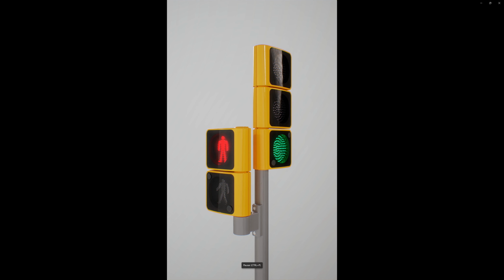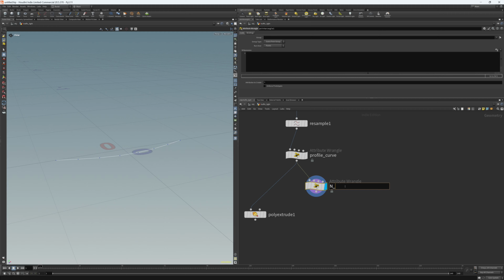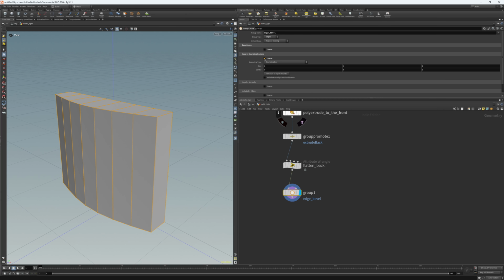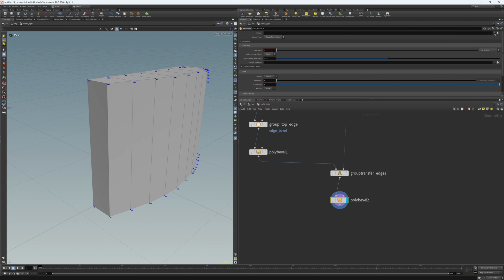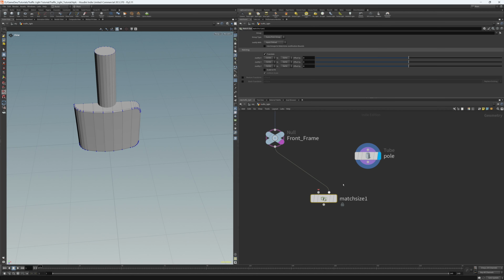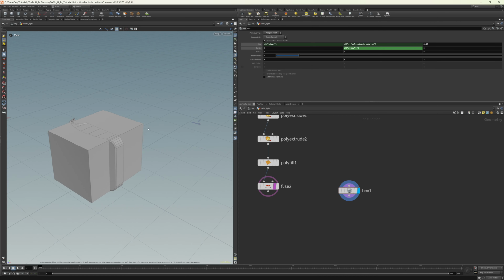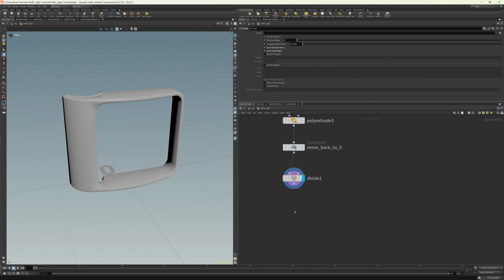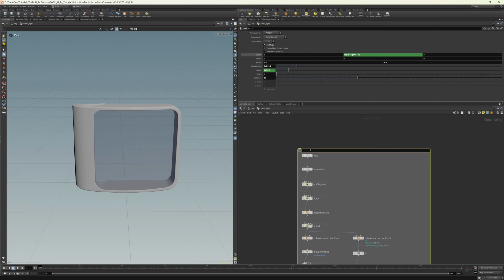Traffic Light in Houdini - Part 1 - Front Frame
In this beginner/intermediate tutorial series, we are procedurally building a modular traffic light in Houdini. First, we will model an individual frame box to hold our glass piece and LED lights together. Then, we will move on to creating a main pole and side extension arm. And lastly, we will see how to expose parameters that allow us to control the pole length, the traffic light position, rotations, the number of lights, etc.